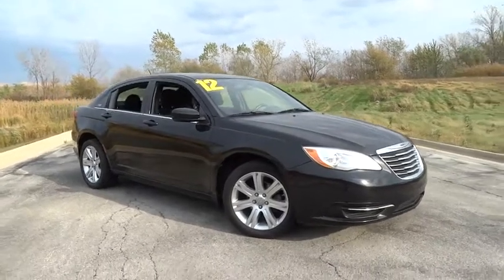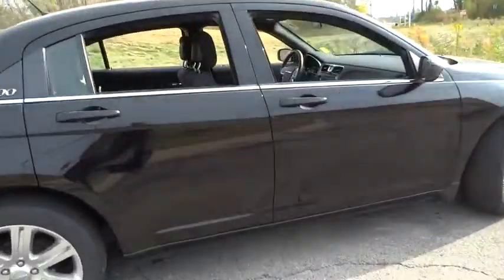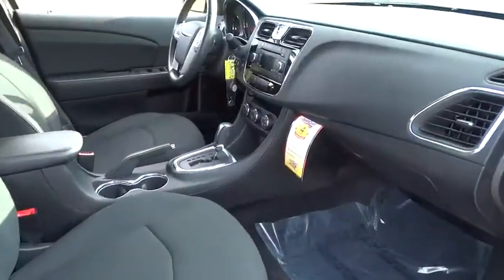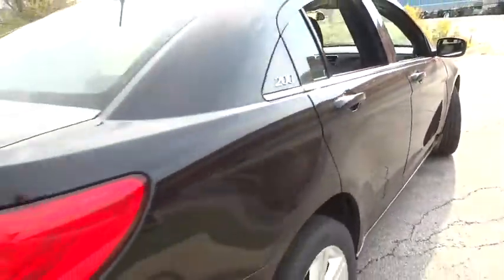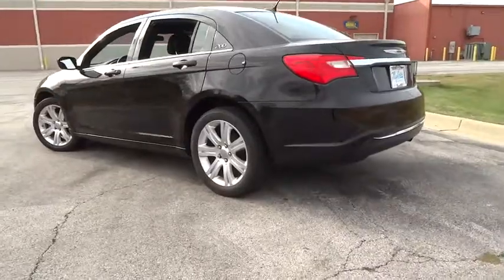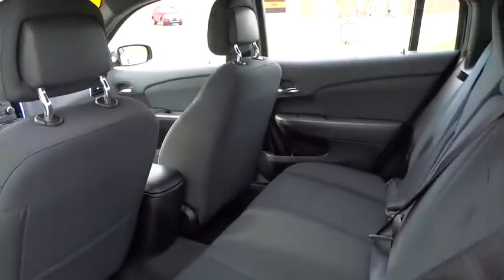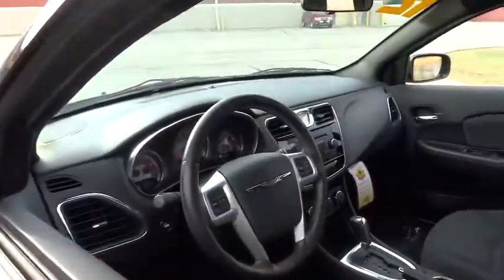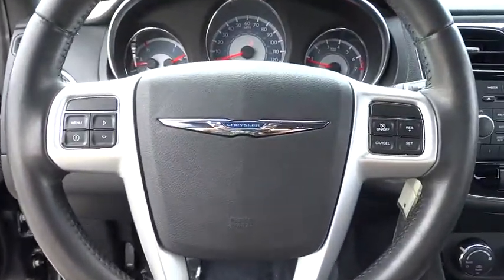2012 Chrysler 200 Lansing, Matteson, Chicagoland, Northwest Indiana, Tinley Park, IL D150854B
2012 Chrysler 200

2012 Chrysler 200 Touring Black. Clean Carfax and Bluetooth. 4 cyl 2.4L SMPI DOHC and Garage door transmitter. Extremely versatile! Agreeable riding characteristics. If you want an amazing deal on an amazing car that will carry all the people you care about, then take a look at this family-hauling 2012 Chrysler 200. Revamped suspension puts this car at the top of its class.